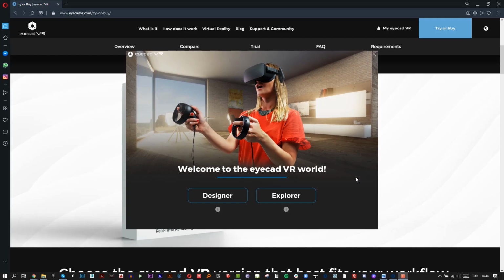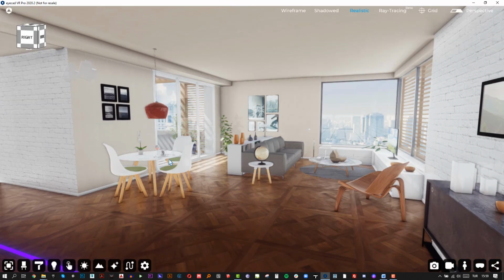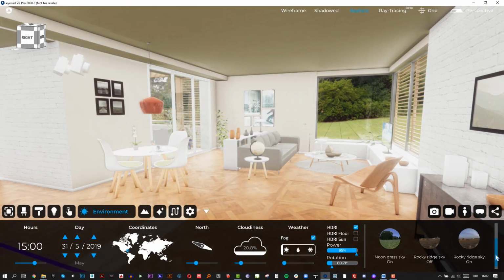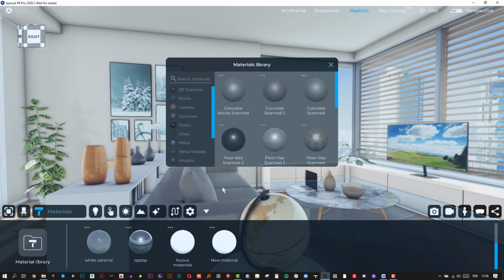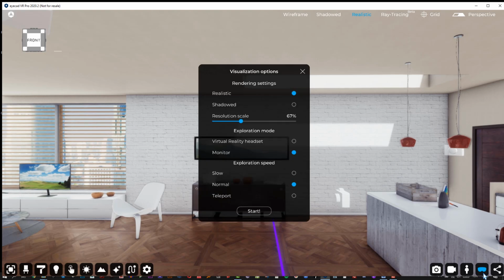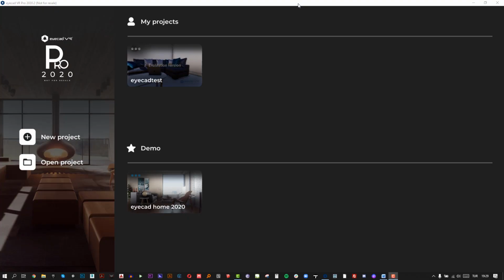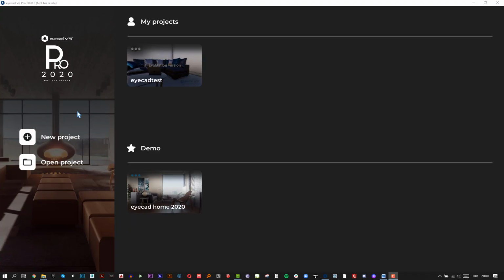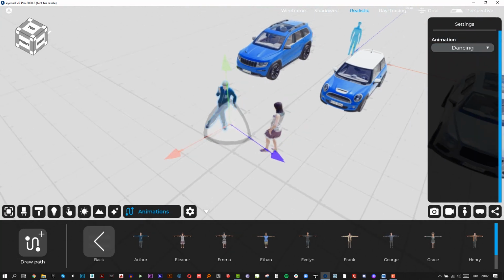Eyecad VR 2020 | New Render Engine (Real-time Ray-tracing Technology)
Hello Everyone,

Today, I'm going to show you a new render engine: Eyecad VR! This engine is really looking cool with a lot of new features. Eyecad VR is using Real-time and Ray-tracing Technology. You can try 15 days full version from the link above.